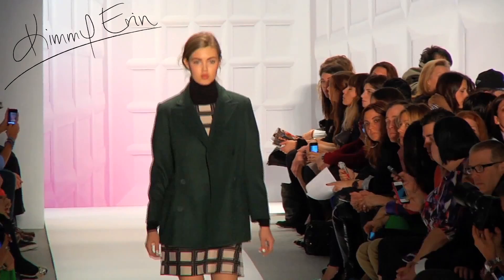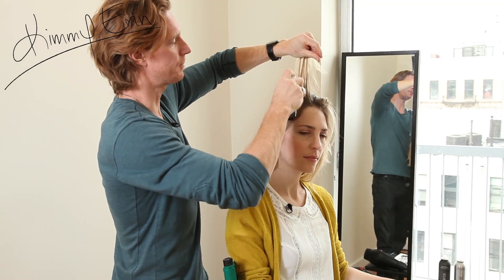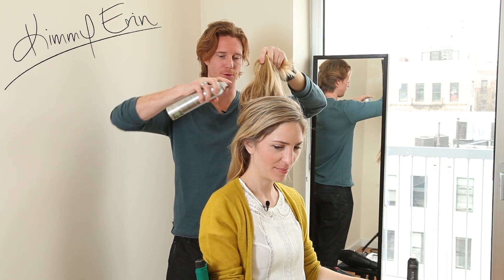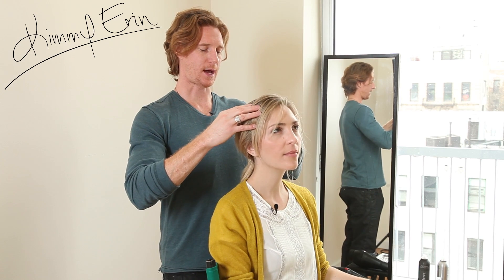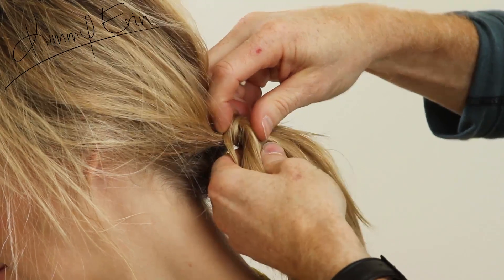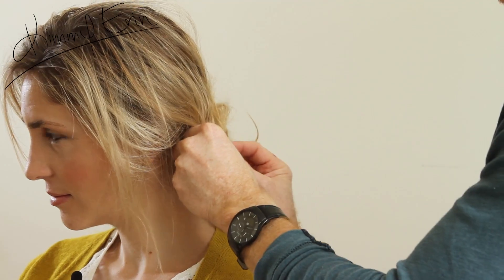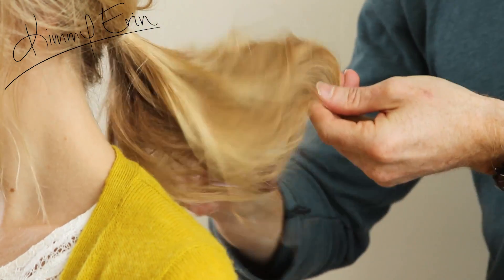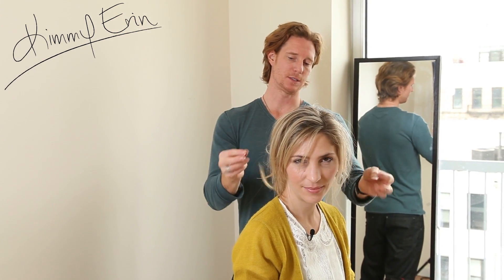Tibi's Runway Inspired Messy Pony by Hairstylist Pearson Knight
Get your hairspray and pins out this look is super easy and tres chic!

Facebook Like to get updates!

Renowned hairstylist and New York Fashion Week staple Pearson Knight is back to show me (and you!) how to make the messy ponytail style inspired from Tibi's Fall 2012 runway.

Executive Producer: Jenny Fancy